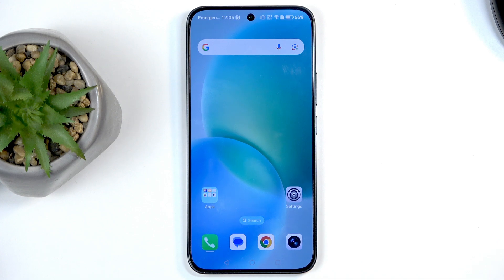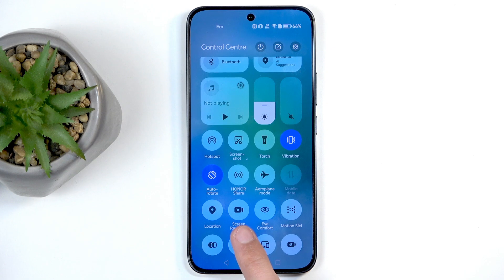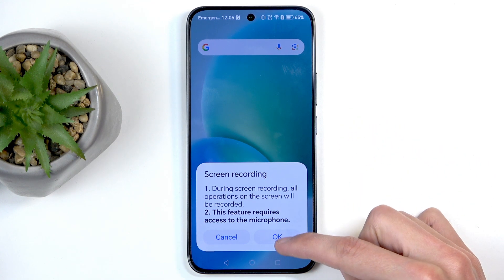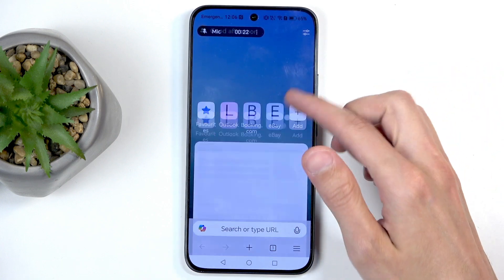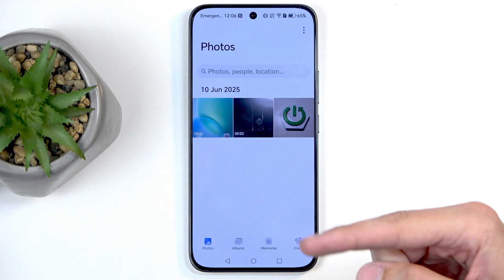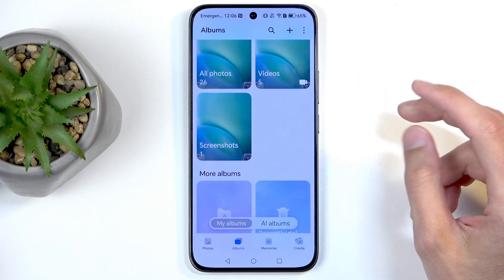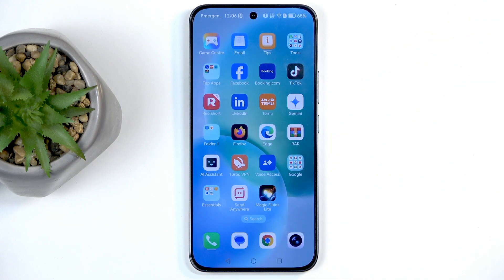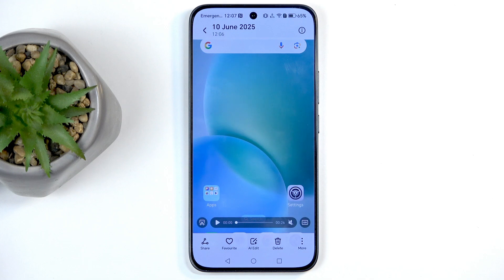HONOR 400 – How to Record Screen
Learn how to record your screen on the HONOR 400 with this easy step-by-step guide. In this video, we show you how to use the built-in screen recorder on the HONOR 400 smartphone. You’ll discover how to access the screen recording feature, enable microphone audio, and find your saved recordings in the gallery. We also cover important tips about app permissions and explain why some apps like Netflix or Spotify may block screen recording for copyright reasons. Whether you want to capture gameplay, save a tutorial, or record anything on your HONOR 400, this video will help you get started quickly and easily.

How to record screen on HONOR 400?
How to enable screen recorder with audio on HONOR 400?
Where to find saved screen recordings on HONOR 400?

0:00 Start and introduction
0:07 Open quick settings and find screen recorder
0:24 Grant permissions and start recording
0:44 Stop recording and locate saved videos
1:12 Find screen recordings in gallery and albums
2:00 Limitations with certain apps (Netflix, Spotify)
2:59 Extra tips and closing